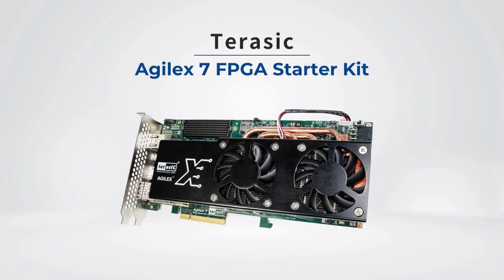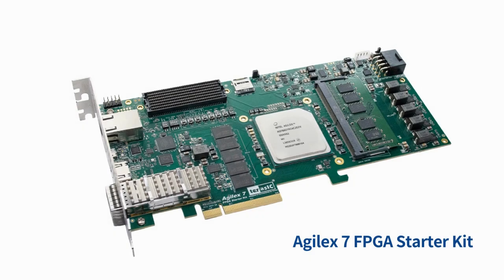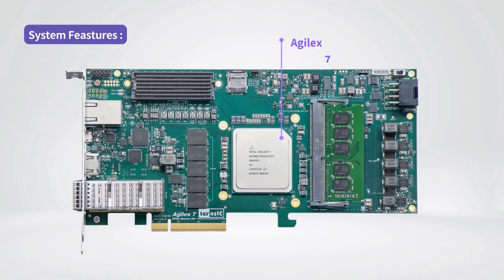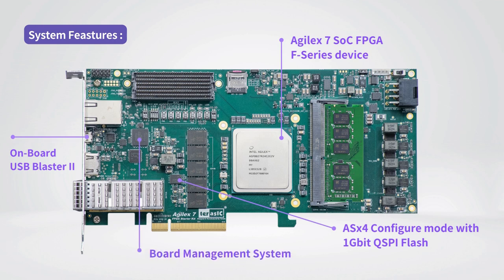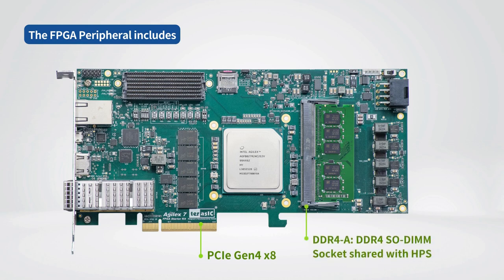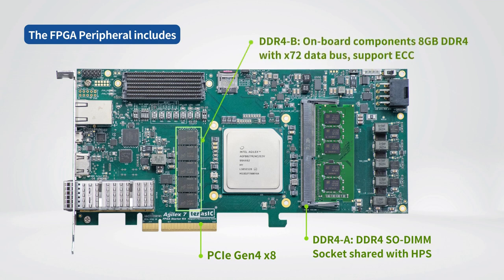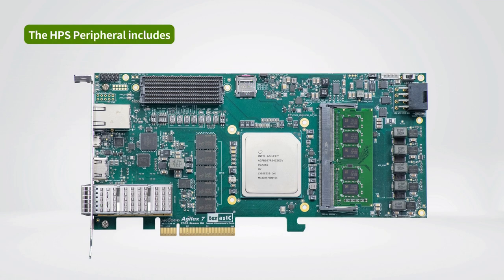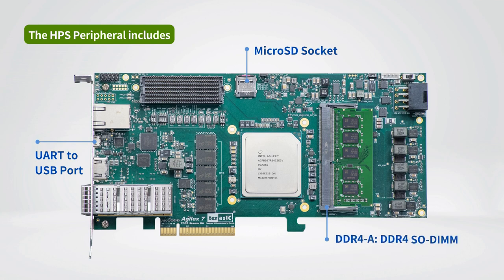Agilex 7 FPGA Starter Kit Overview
The Terasic Agilex 7 FPGA Starter Kit takes advantage of the latest Intel® Agilex™ 7 SoC FPGA F-Series devices with either 800K or 2.7M logic elements options, offering 50% higher fabric performance and 40% lower power consumption than equivalent Stratix® 10 devices.

The Terasic Agilex 7 FPGA Starter Kit combines a number of high-end hardware interfaces such as PCI Express 4.0 x8, one 100G QSFP-28 connector, on-board HDMI 2.1 output, along with up to 16GB of DDR4, to provide optimal acceleration and throughput for compute-intensive applications. In addition, the on-board FMC+ connector makes the board extensible and can work with various daughter cards, such as Terasic’s HDMI-FMC , XTS-FMC , 12G SDI-FMC , and P16E-FMCP daughter card.

The Agilex 7 FPGA Starter Kit also supports the Intel® oneAPI and Intel® OpenCL. Developers can customize their own unique acceleration workloads effortlessly by leveraging the Intel® Agilex™ FPGA on the Terasic Agilex 7 FPGA Starter Kit.